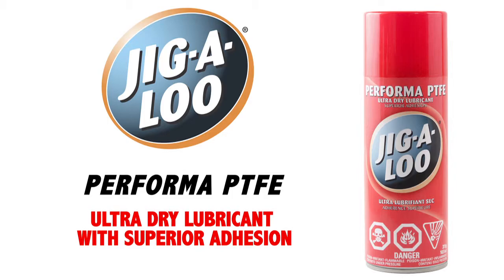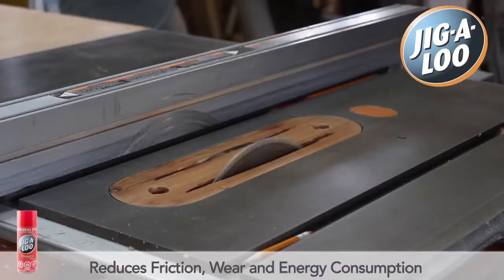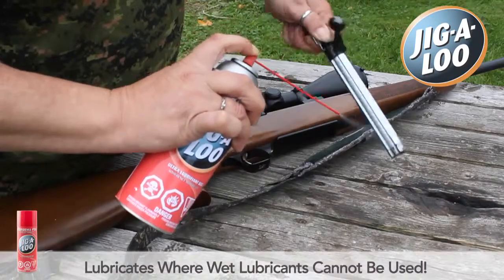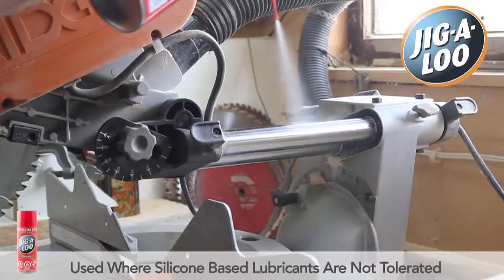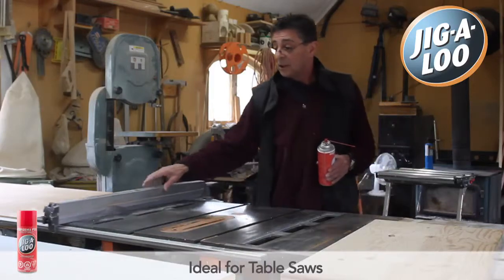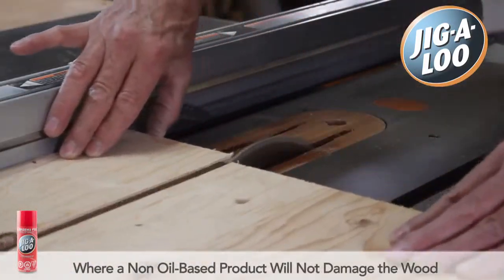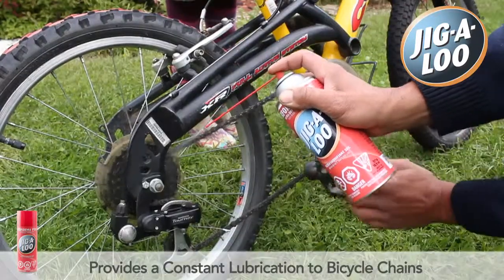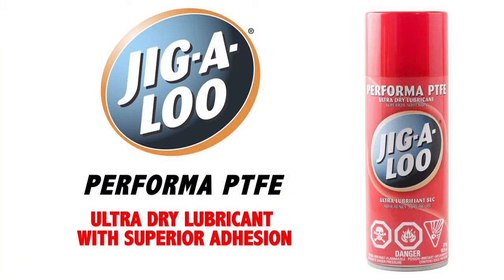Jig-A-Loo - PERFORMA PTFE - THE SUPERIOR ULTRA DRY LUBRICANT - WITH SUPERIOR ADHESION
PERFORMA PTFE - THE SUPERIOR ULTRA DRY LUBRICANT - WITH SUPERIOR ADHESION

The Superior ultra-dry lubricant Performa PTFE is an ultra-dry lubricant formulated with polytetrafluoroethylene (PTFE) for superior adhesion.